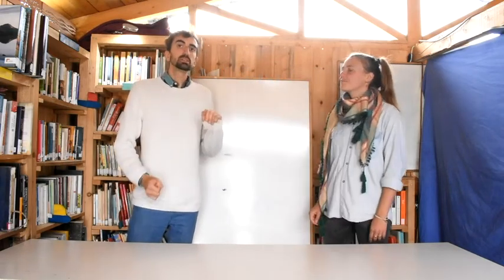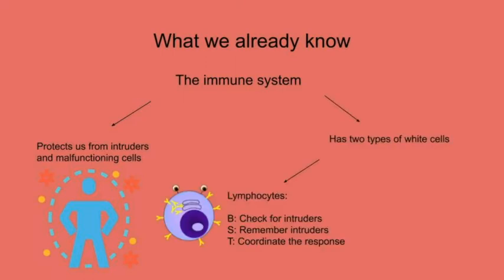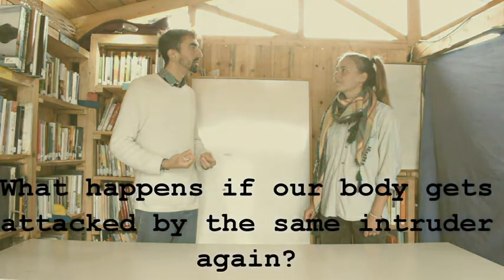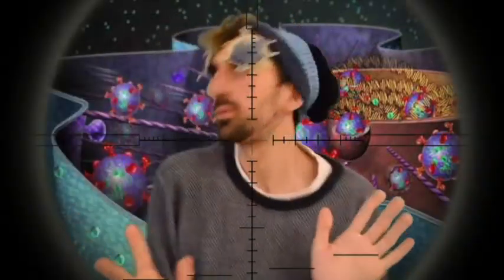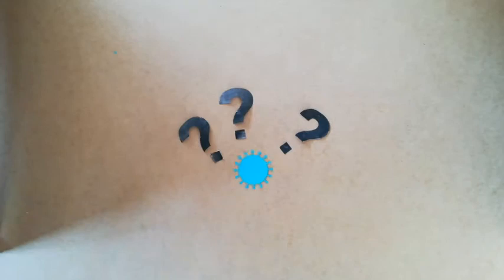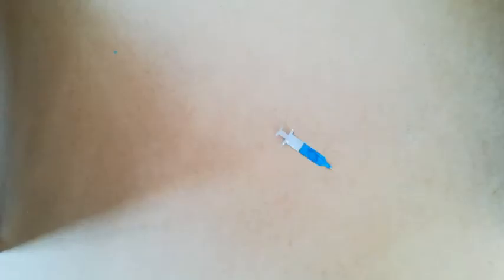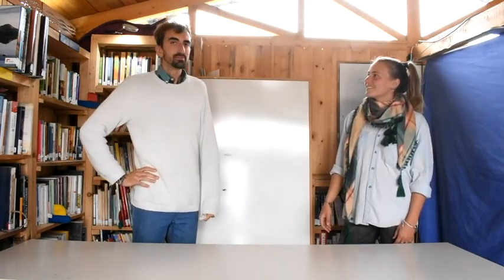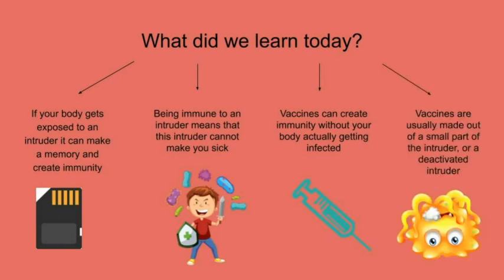SW Virus 08 - Immunity and vaccines - Eng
If we are attacked several times by the same intruder, how does our body react? How does immunity work?